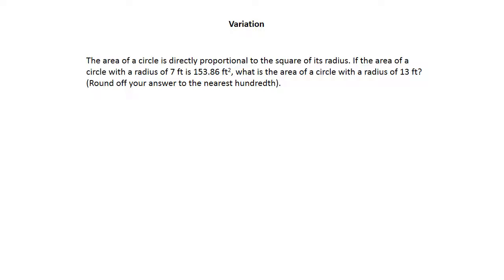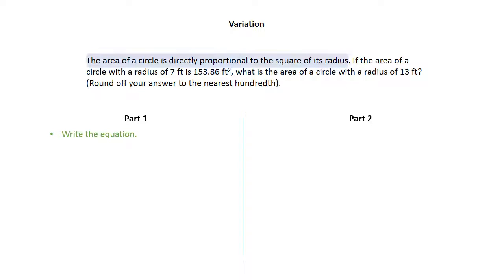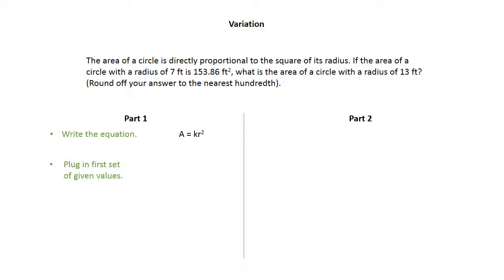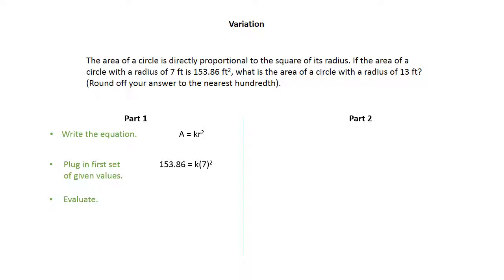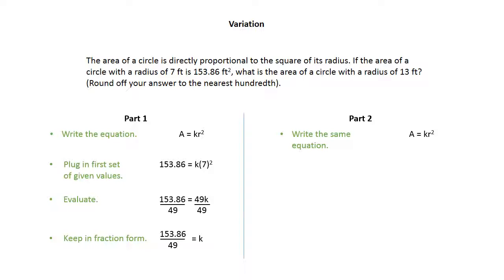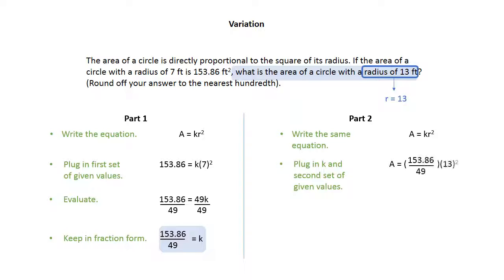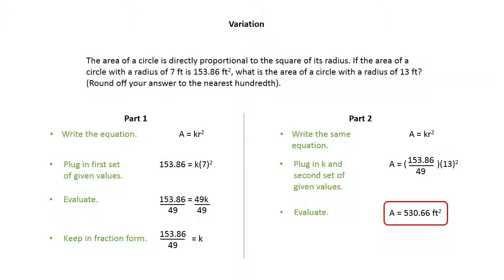Variation with a circle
This video explains how to solve a problem involving direct variation with a circle.